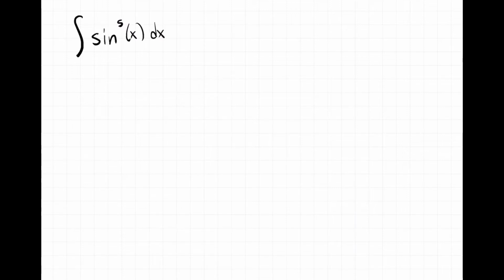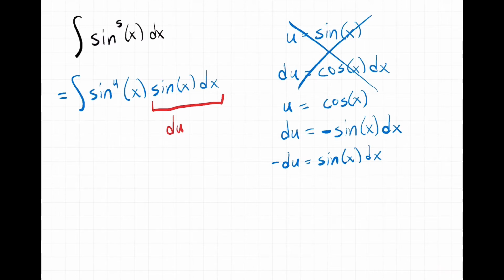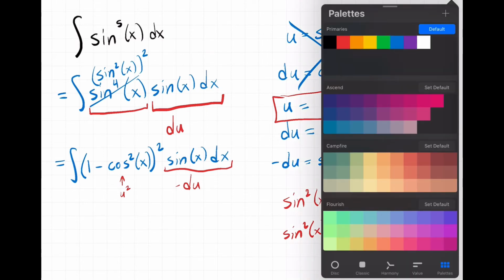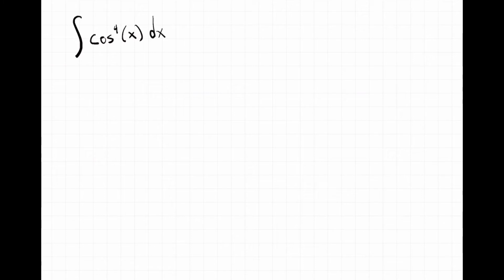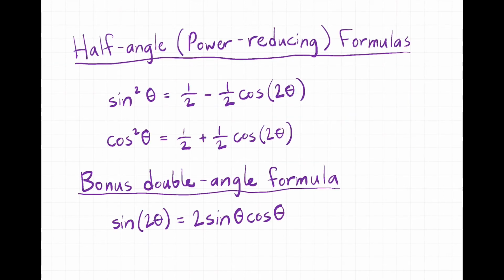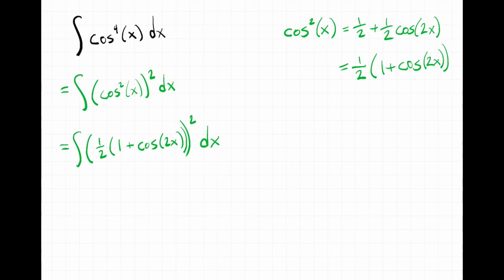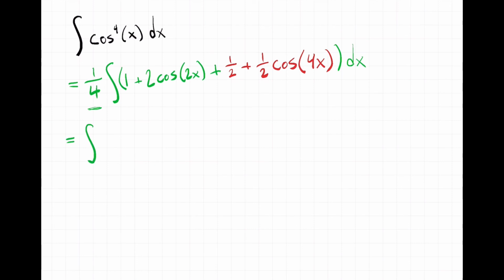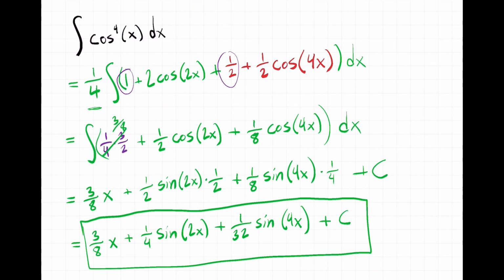Trigonometric Integrals: Examples 1 & 2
Integrals involving powers of sin(x) and cos(x)